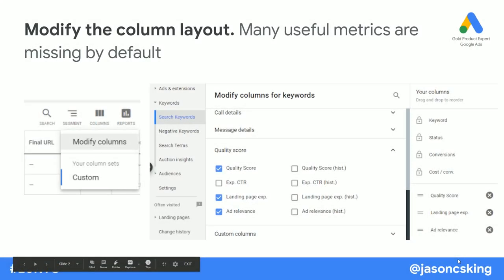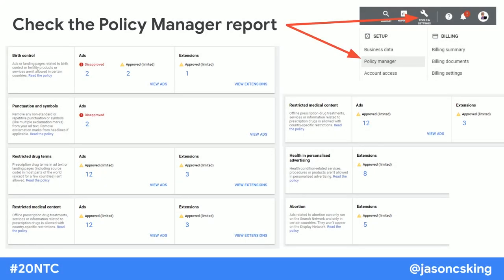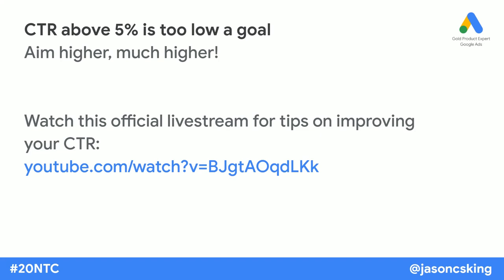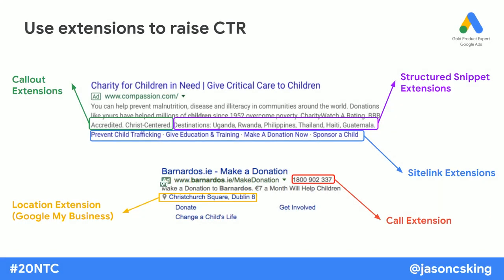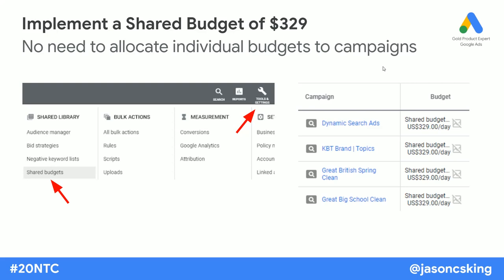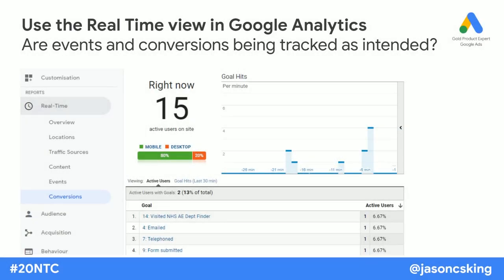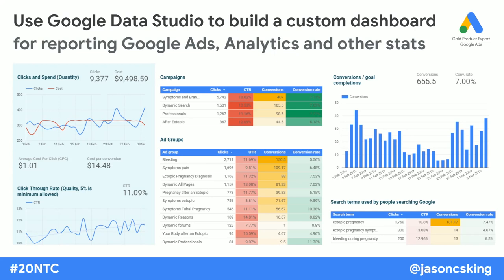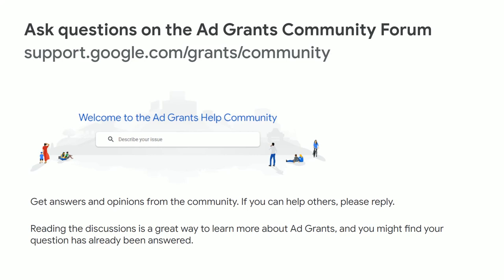30 Google Ad Grant Tips in 30 Minutes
Coming soon: The Google Ad Grant Complete Course 2024: Beginner to Advanced.

For charities with Google Ad Grants who want to sharpen their skills, learn new techniques, and get better results. You’ll learn techniques to improve your Google Ad Grant account. These techniques are simple to implement, represent good practice, and can lead to better results. The presenter is a Google Ad Grants Certified Professional.

Checking compliance, dynamic ads, responsive search ads, dynamic keyword insertion, diagnosing your quality score, the policy manager, negative keywords, keyword match types, extensions, automated rules, where to get help and advice, and much more.

Sign up for a training session on how nonprofits can use Google Ad Grants, Google Ads and Google Analytics 4

LINKS

Official Ad Grants livestream for tips on improving your CTR -